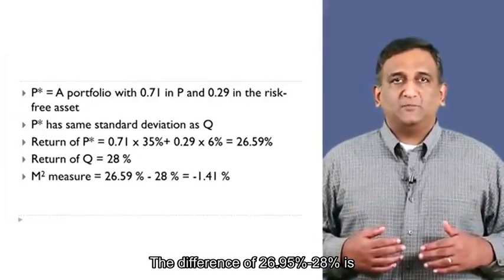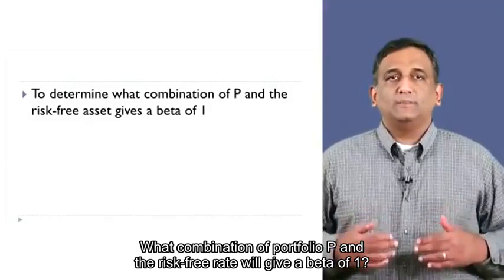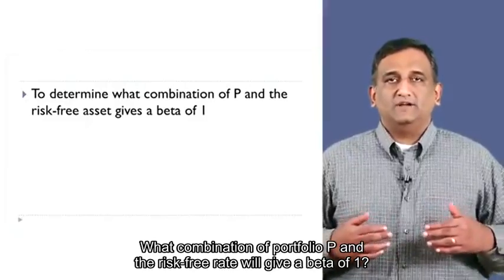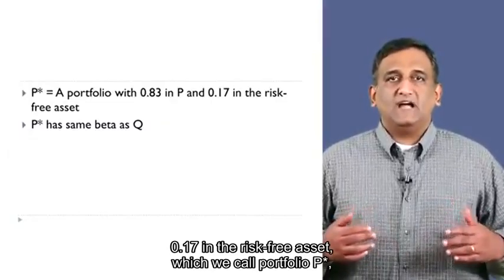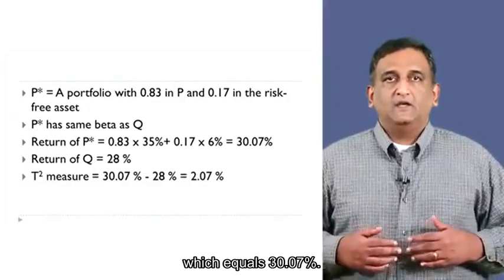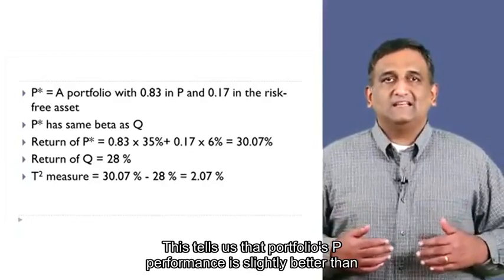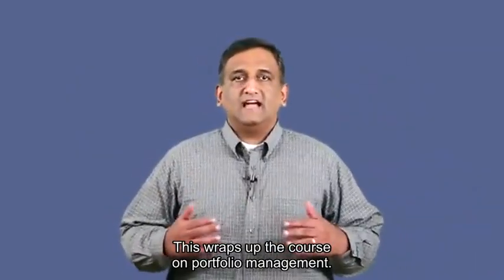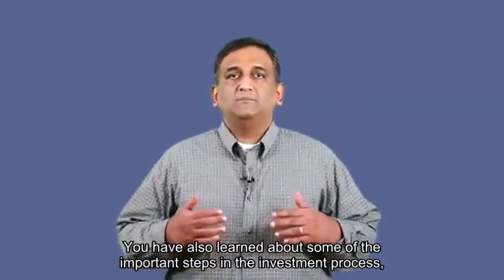design trading strategy culminating project concatenated